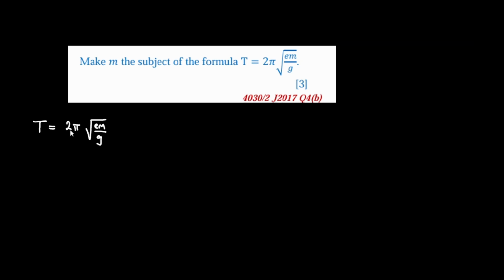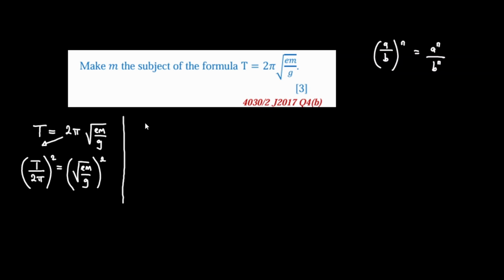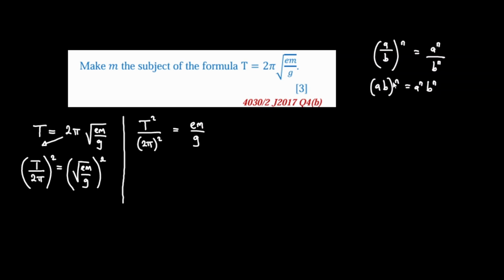Change Subject of Formula Qn 4 | ZIMSEC O Level Maths | Explained In Shona